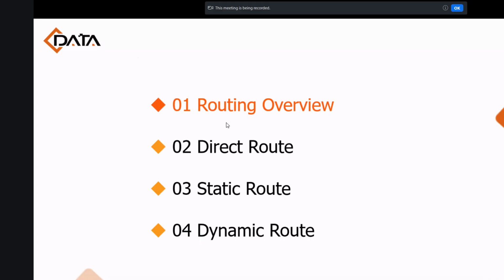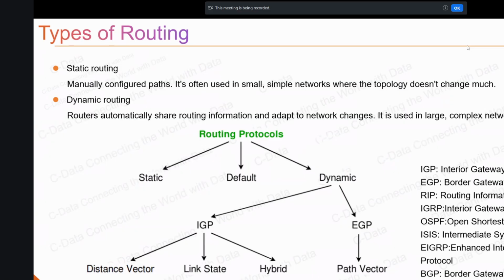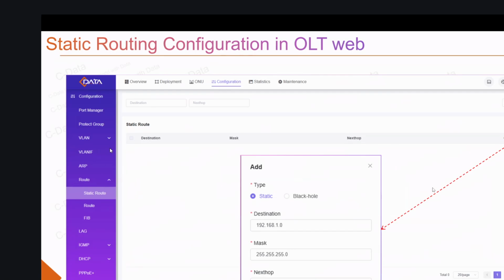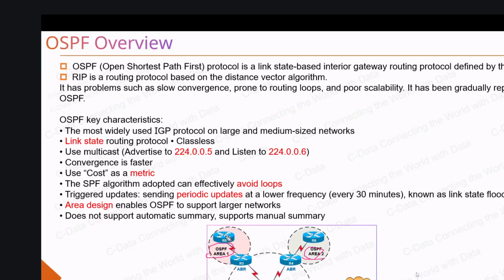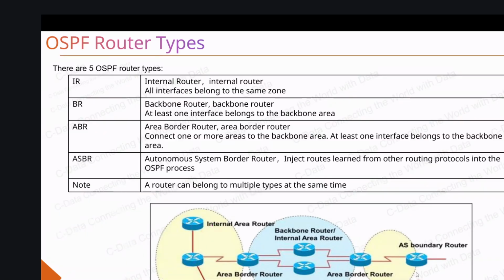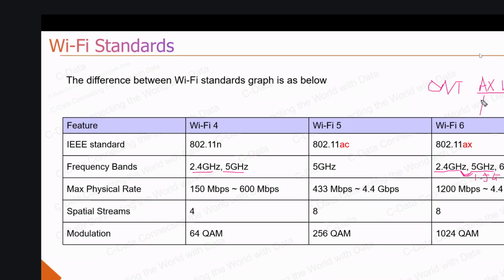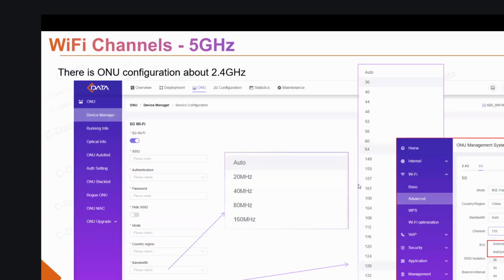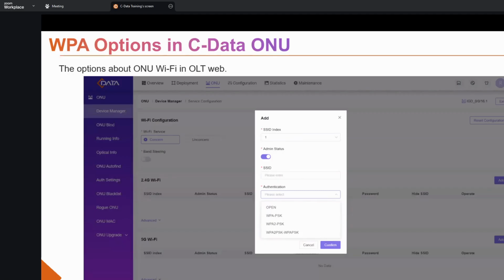Entrenamiento día 26